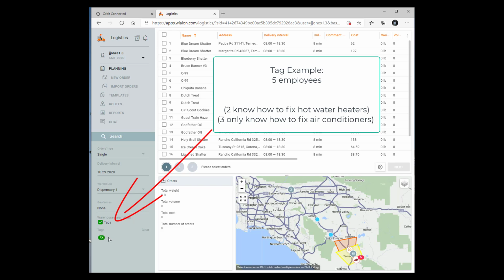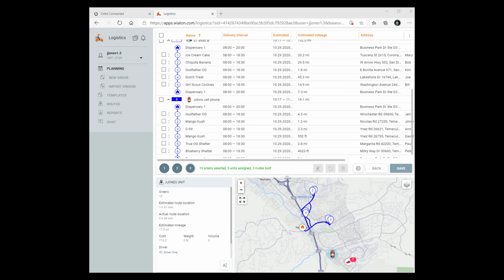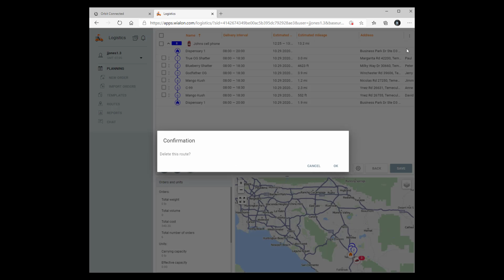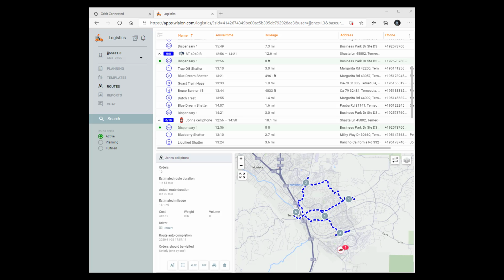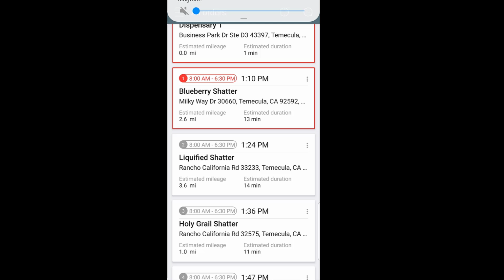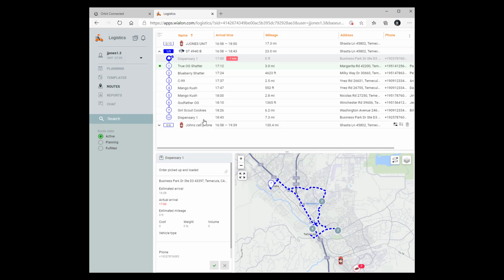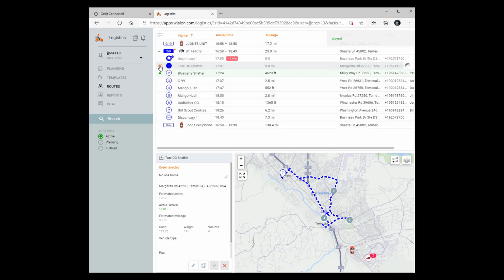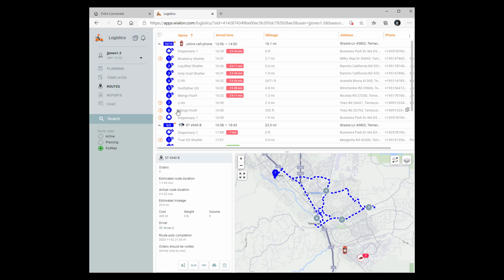Training Video, Plan 1.3 Logistics Part IV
Learn how to use the planning function to create routing for scheduled delivery orders with vehicle and driver assignments.